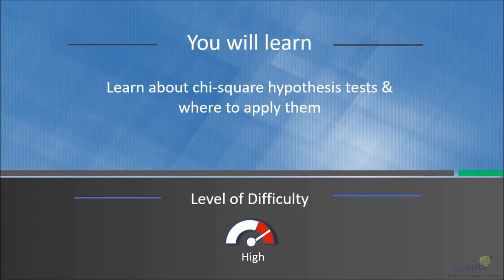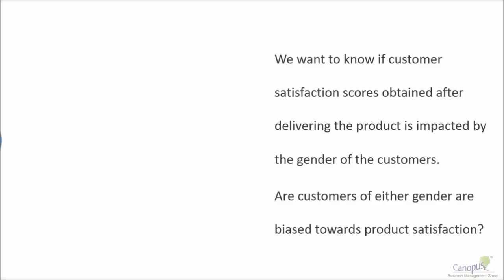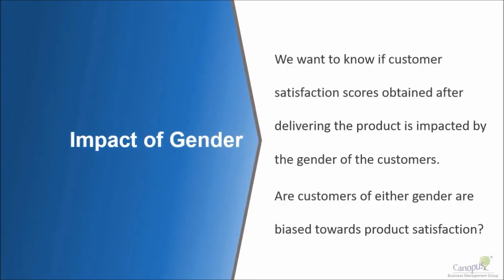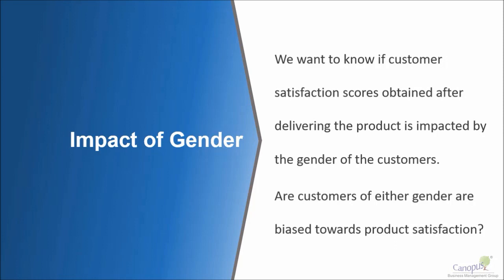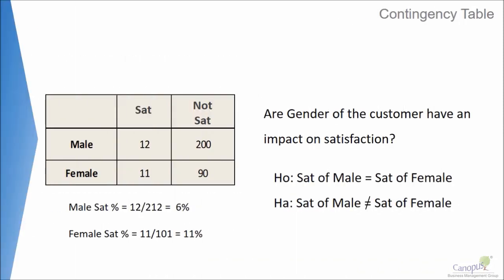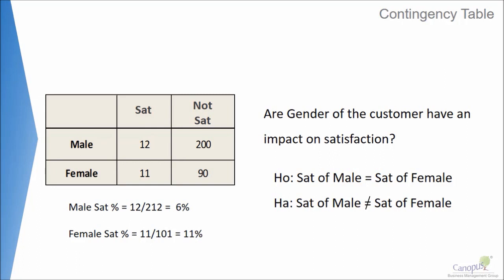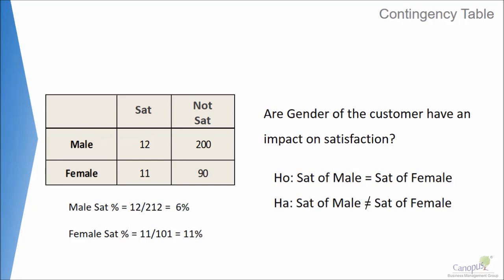Chi square Tests